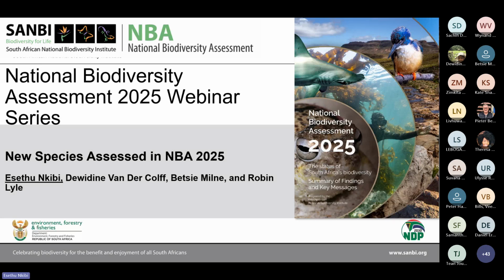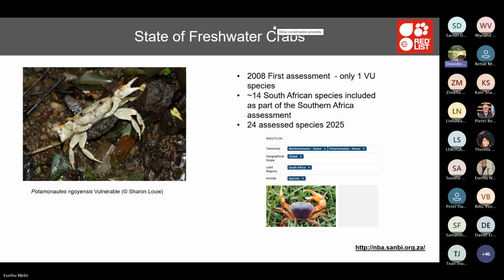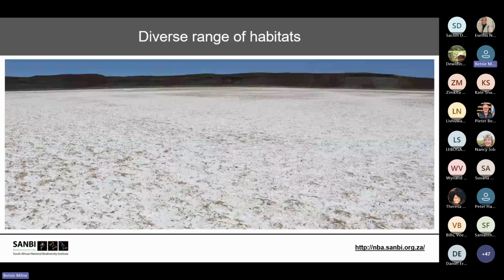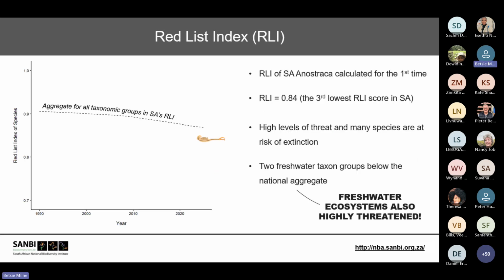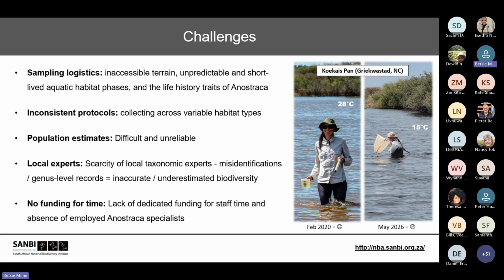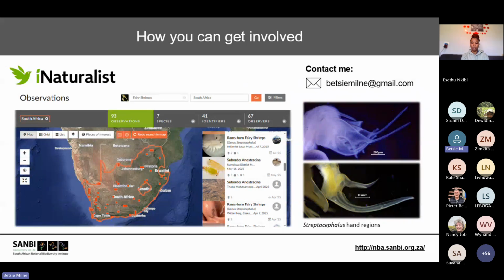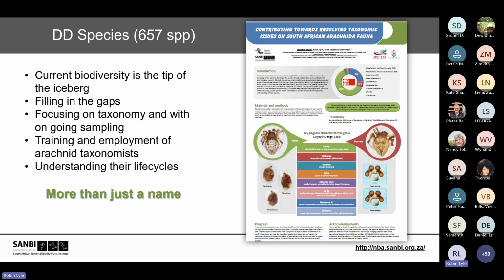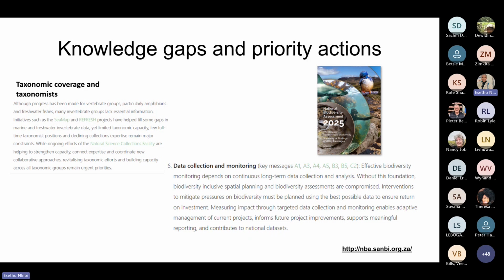Webinar 8: Newly Assessed Species in the National Biodiversity Assessment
This webinar explores newly assessed species included in the National Biodiversity Assessment (NBA) 2025. The session highlights the importance of species assessments in understanding biodiversity status and trends, and how this information supports conservation planning, environmental decision-making, and biodiversity management in South Africa.